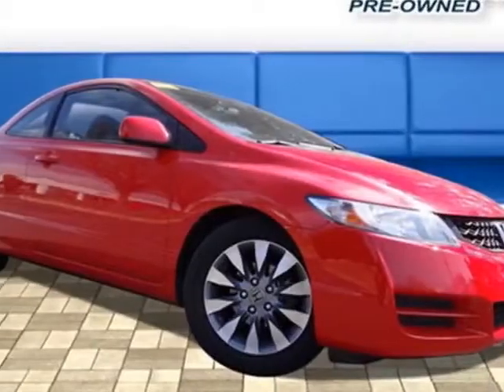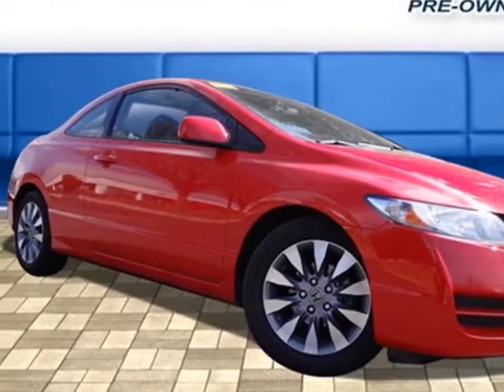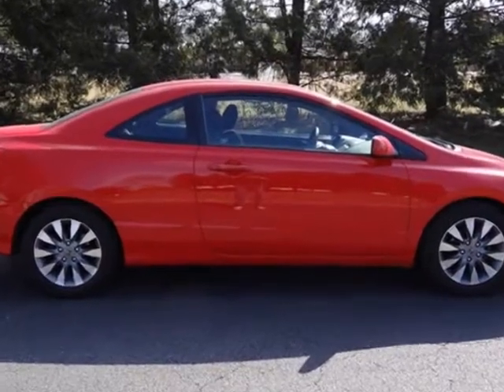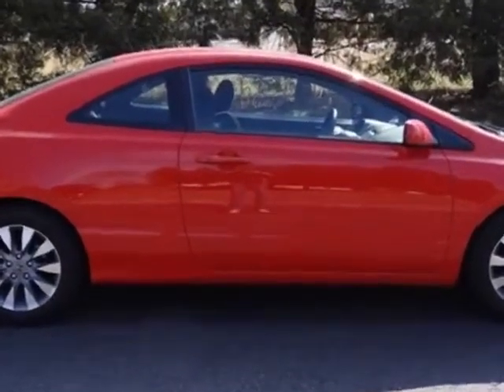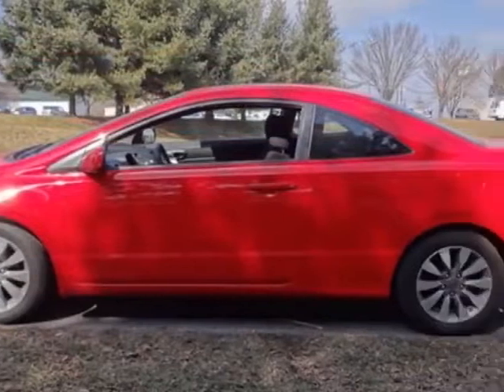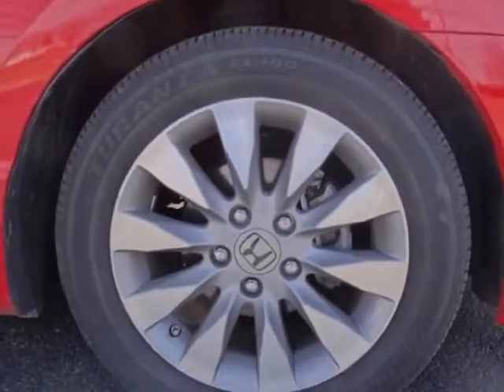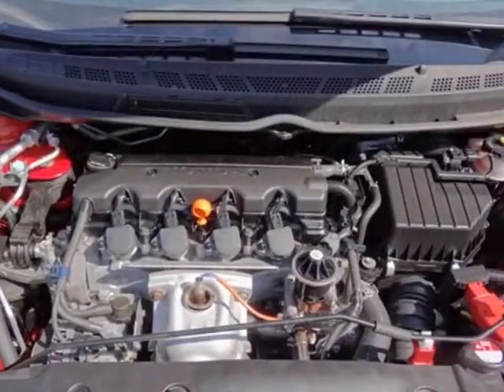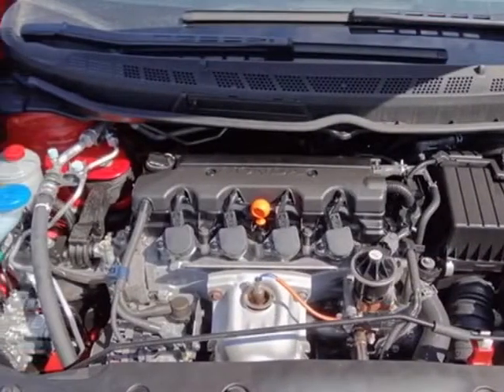2010 Honda Civic Cpe 2dr Auto EX Coupe - Lancaster, PA